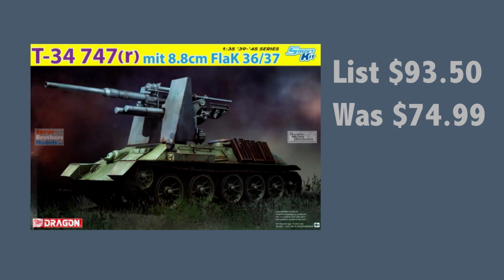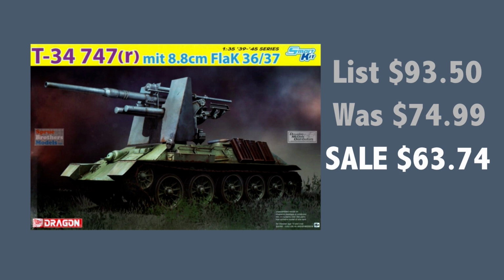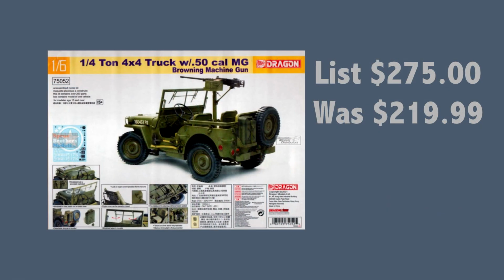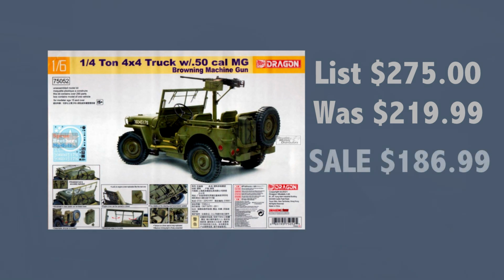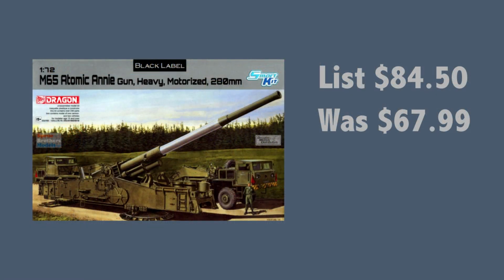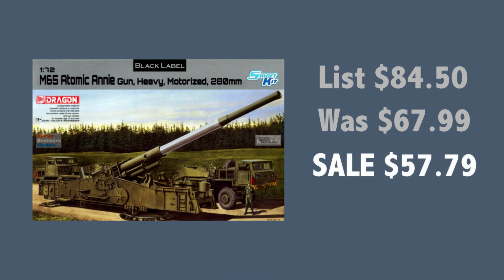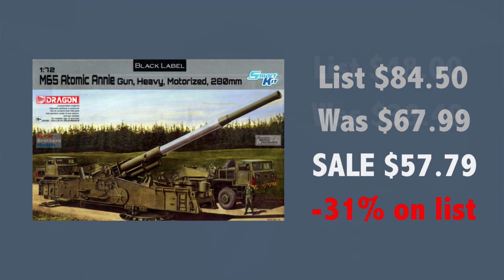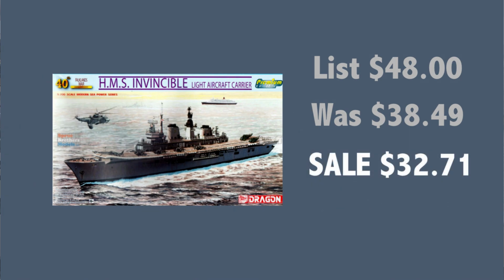SPRUE BROTHERS DRAGON MODELS EVENT!!!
No coupon required - just add to cart and discount will be automatically applied. Discount applies only to online orders placed during the discount period, and to in stock items.  As always, our Sales/Discount/Specials policy applies as well.  Odds & Ends items are not included in the sale.

NOTE - with the new software, the sale price shows in the shopping cart.  So to see the sale price, just add the sale item into the shopping cart, then go to the shopping cart and you will see what the sale price is.